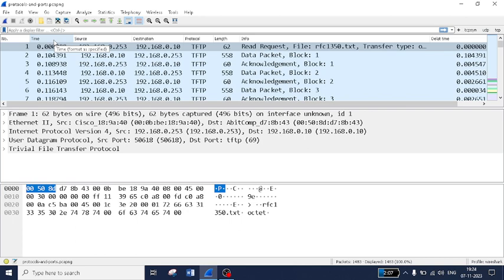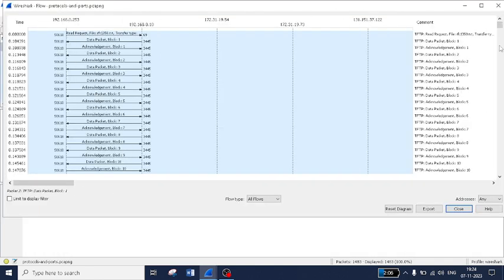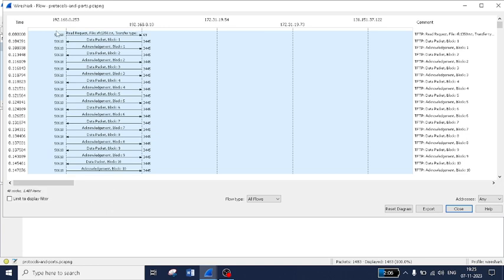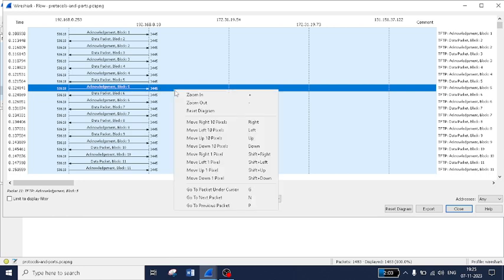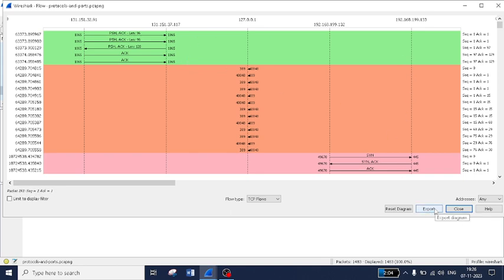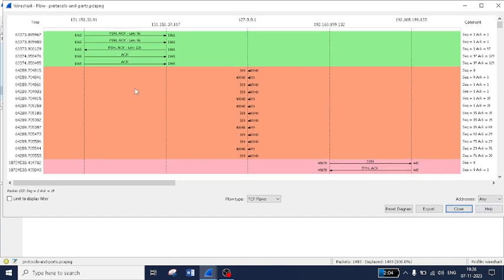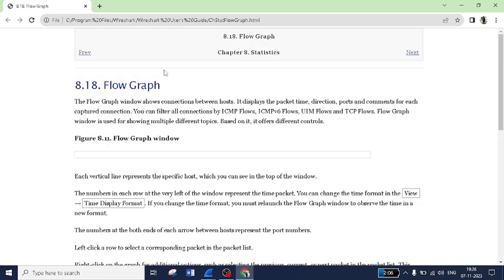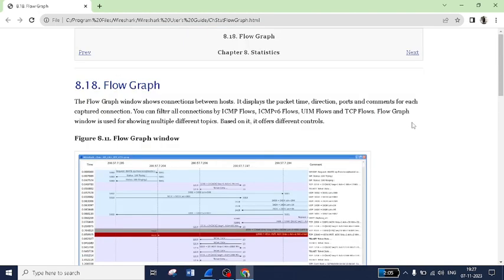WIRESHARK BASICS - FLOW GRAPHS